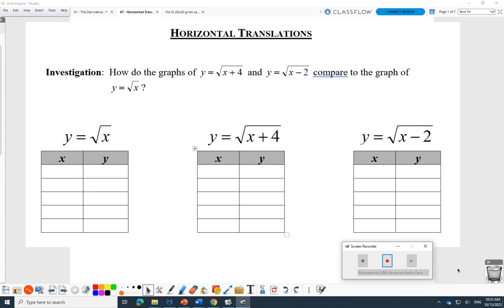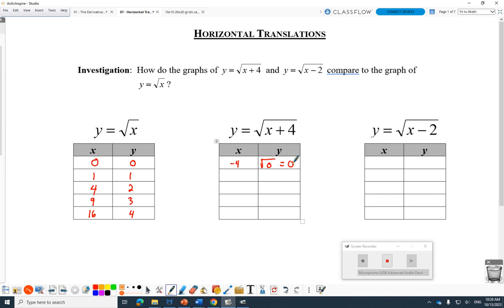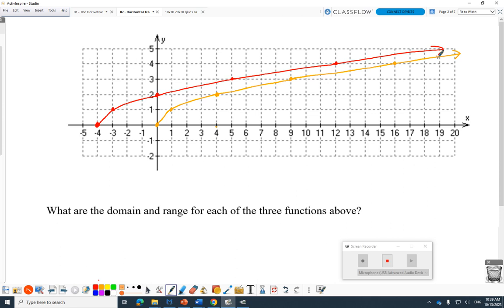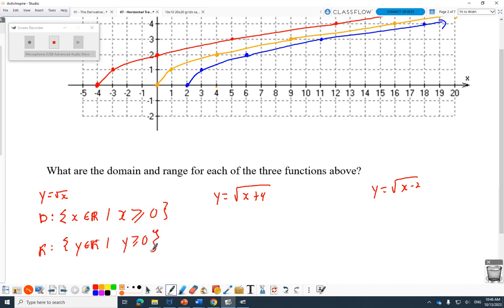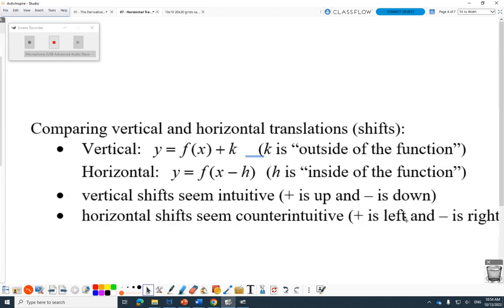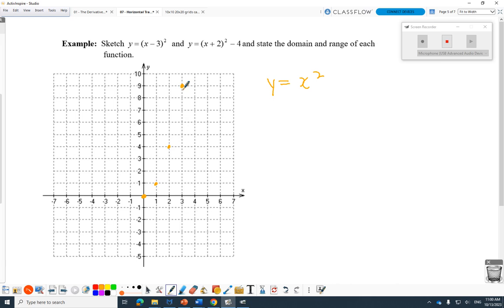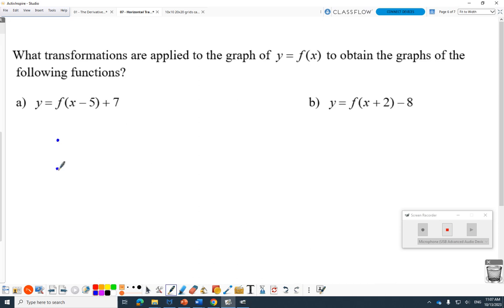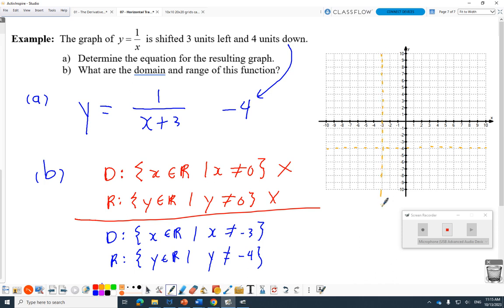Video Lesson - Horizontal Translations